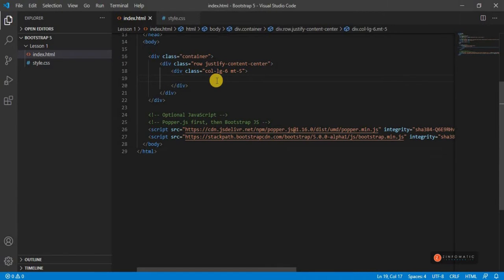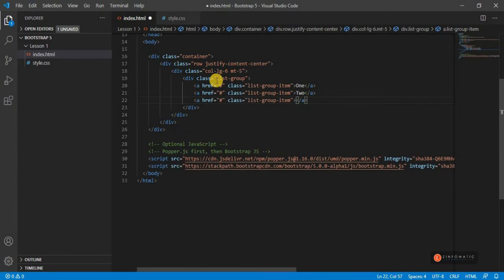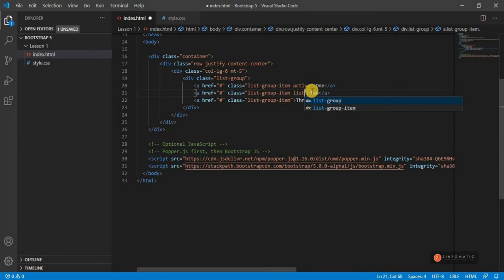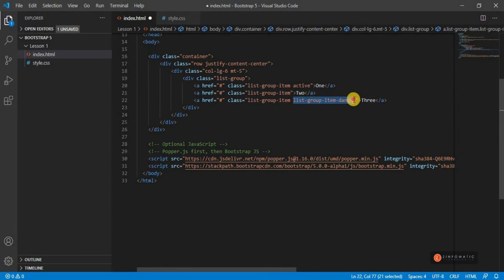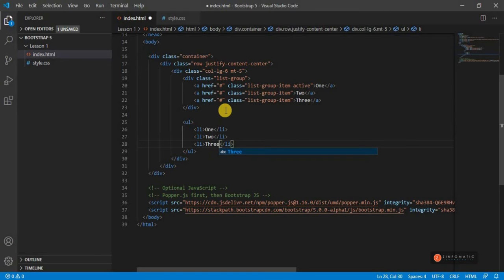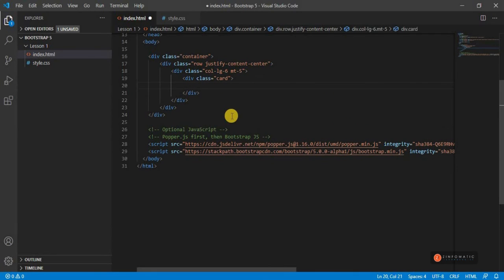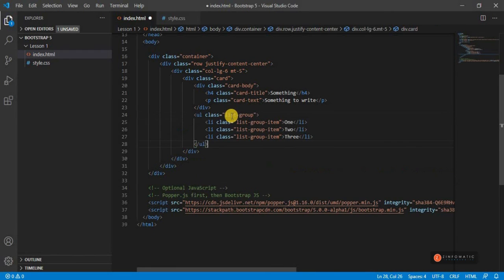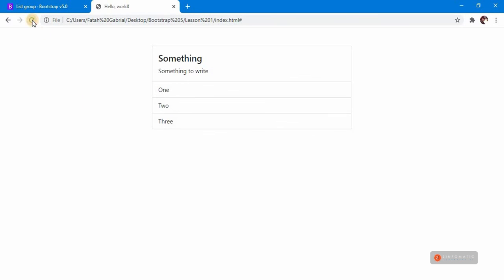9 List Group